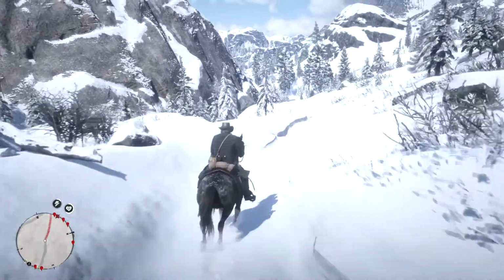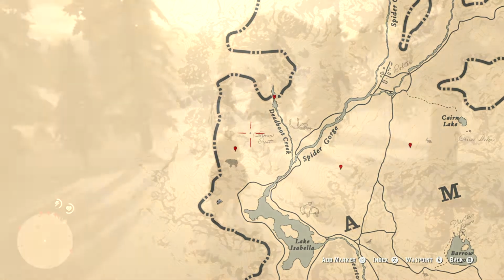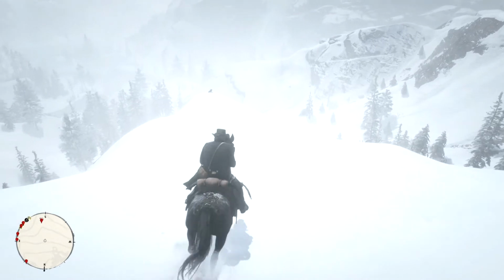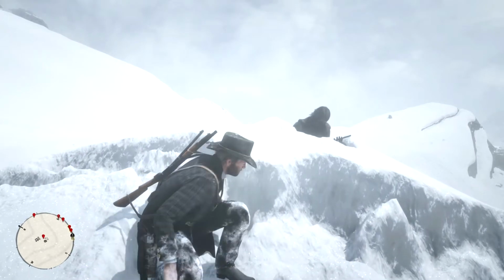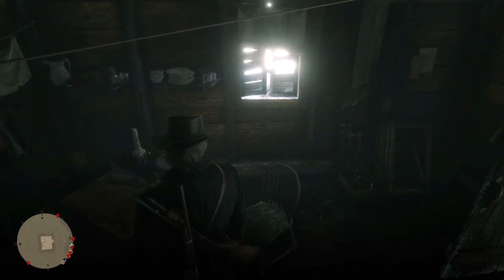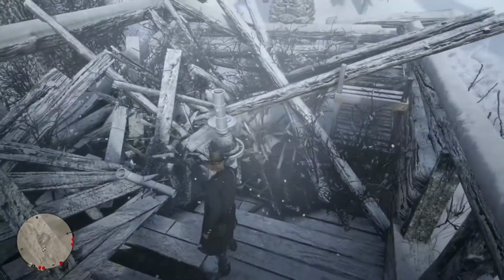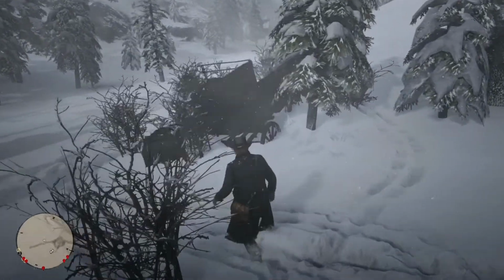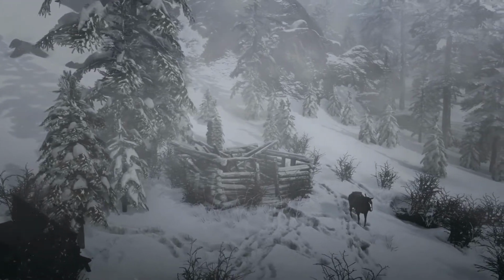Red Dead Redemption 2 | In Depth Locations: Ambarino | Episode 9: Dormin Crest and Snowfield Shack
Taking a look at the geography and goings on of the Dormin Crest and Snowfield Shacks.